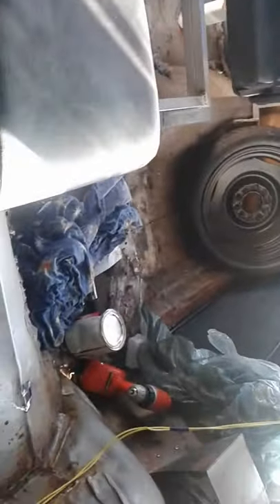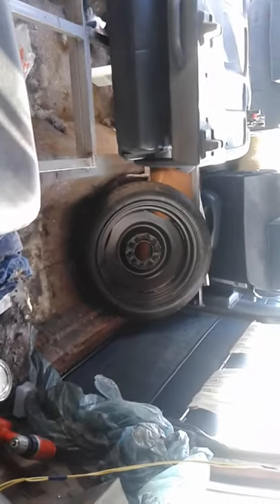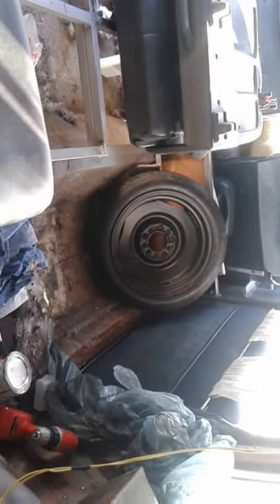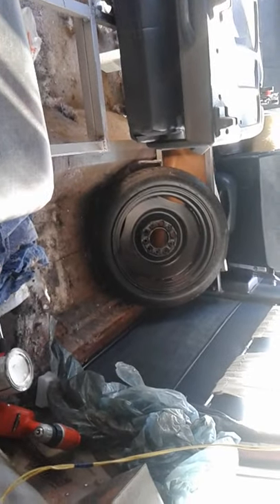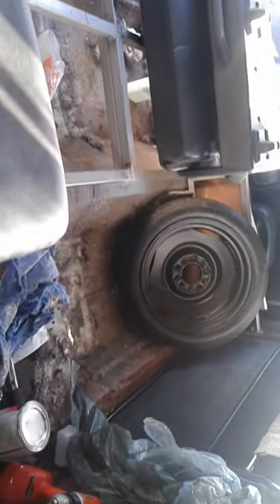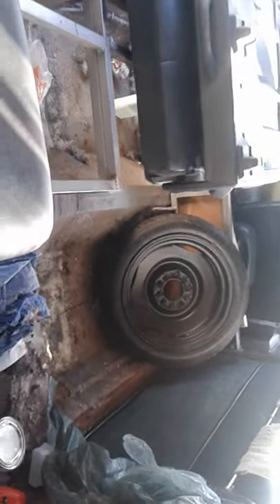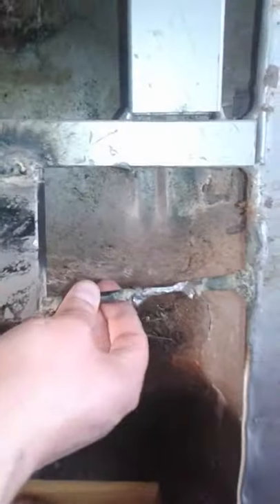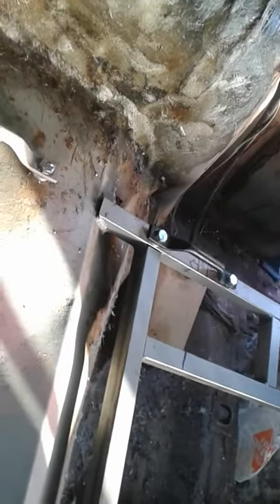Limo hearse in the making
This is my 85 Oldsmobile hearse I am turning it into a limo